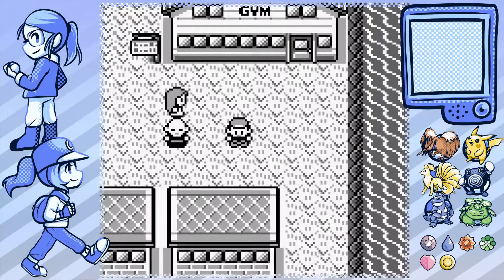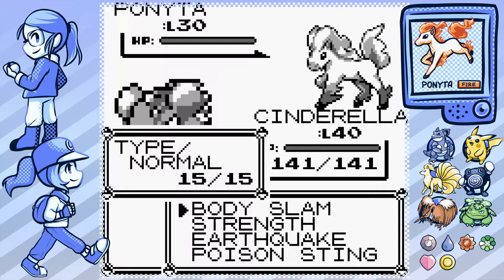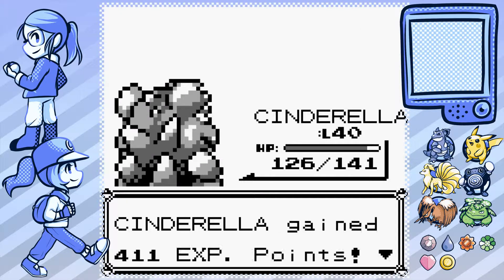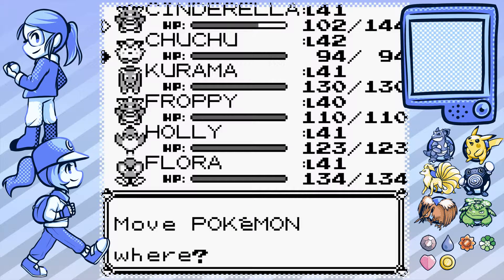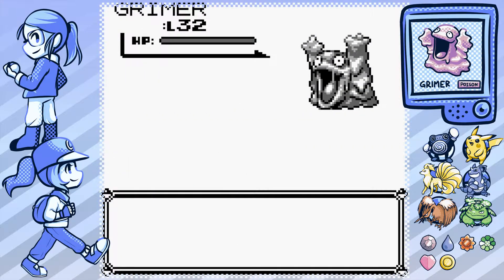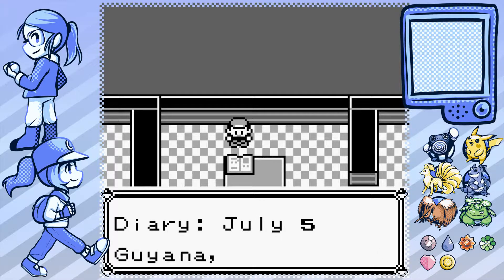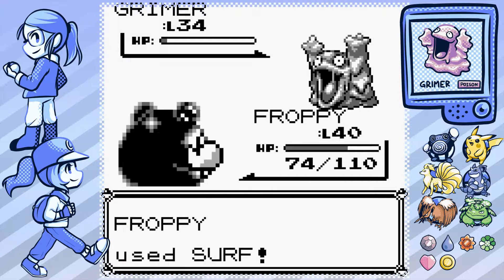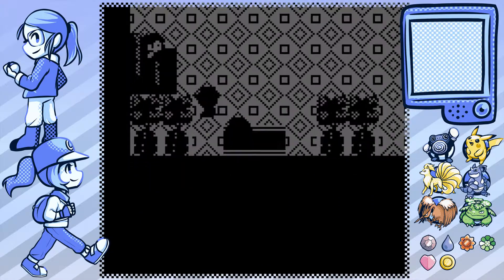Deep Pokémon Lore | Pokémon Blue | EP 67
Checking out the burned down building on Cinnabar Island!

Here are the Nuzloke rules again:
-A Pokémon that fainted has to be released
-We are only allowed to catch the first Pokémon we meet on a route, unless it's a Pokémon we already caught, then repeat until a new one is met.